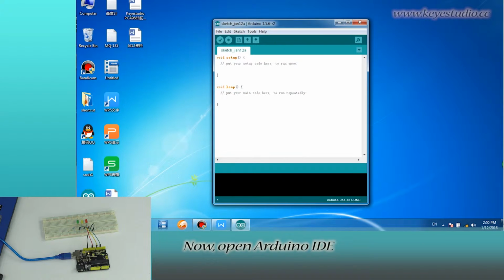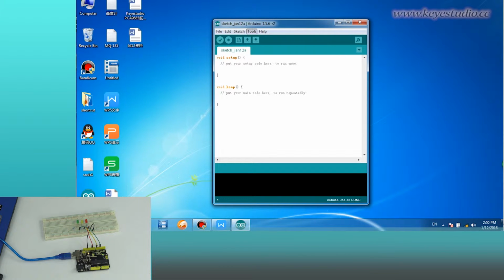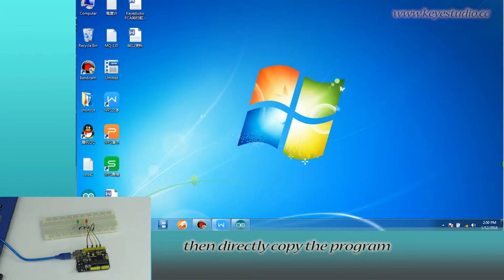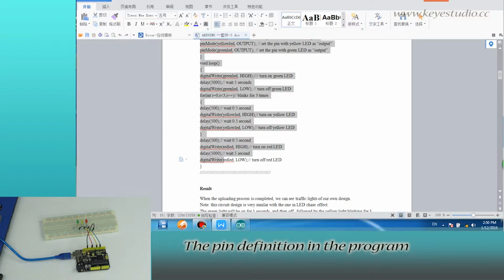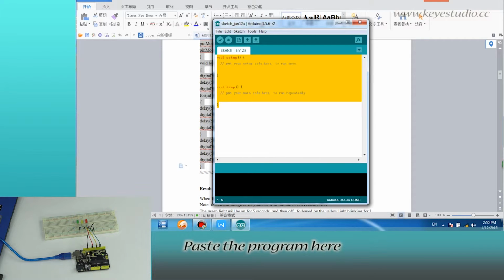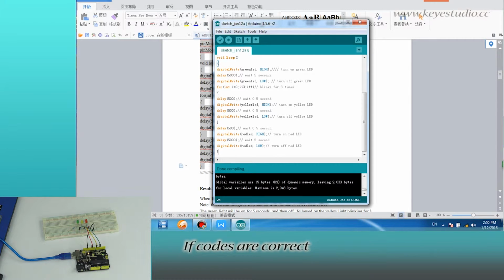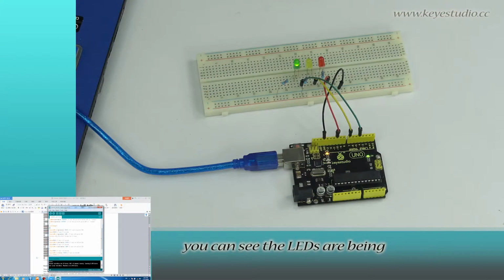K1-K4: Traffic light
In this traffic lights experiment, we use 3 LEDs with different color other than 1 LED.